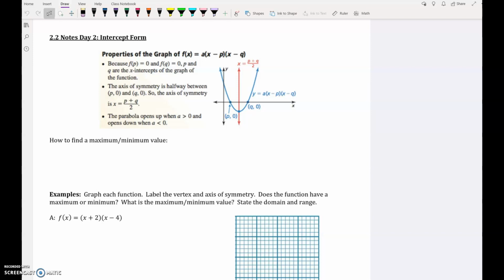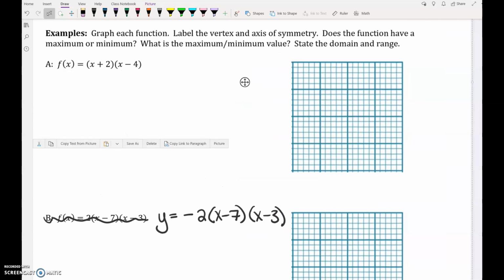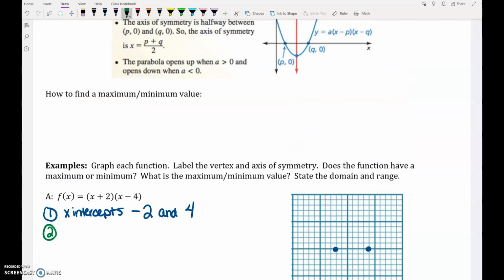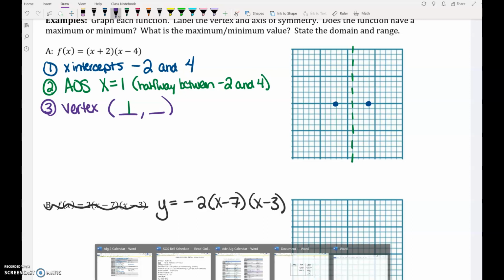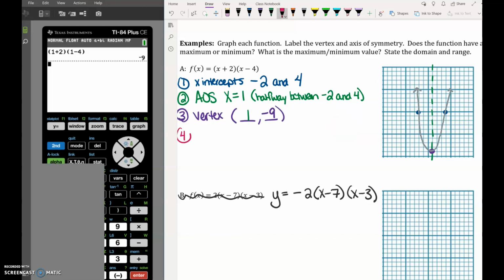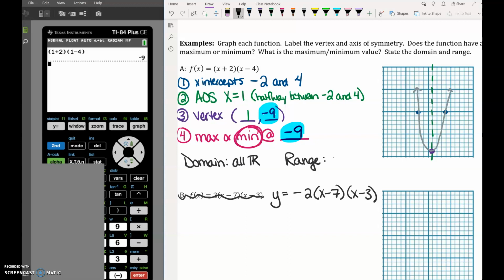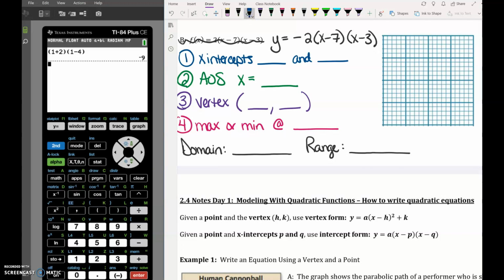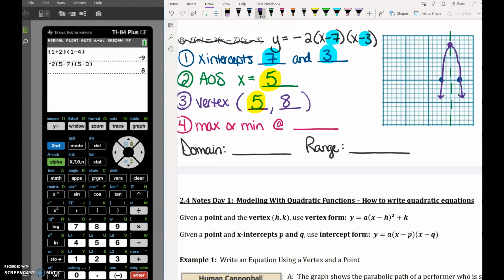Alg 2-2.2 Graph Quadratic Functions in Intercept Form